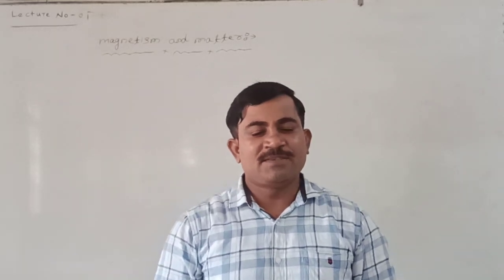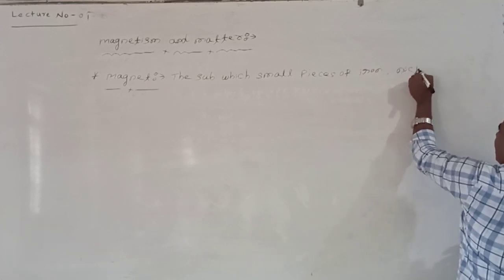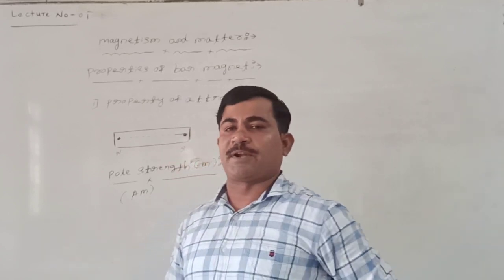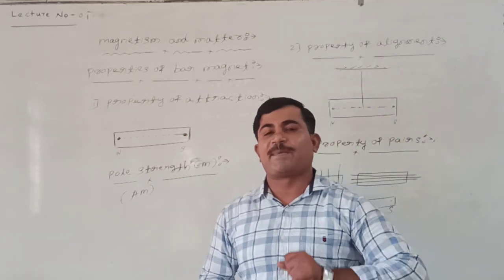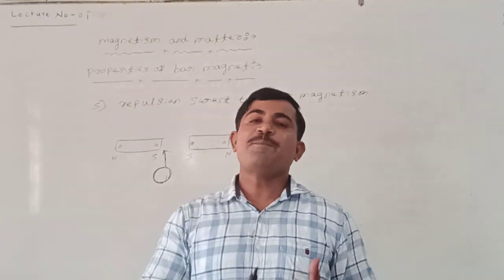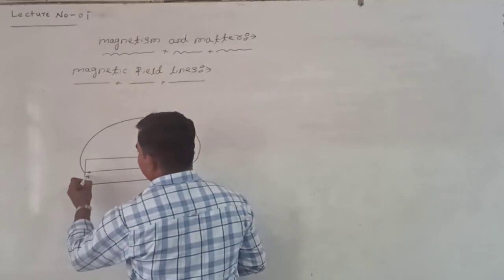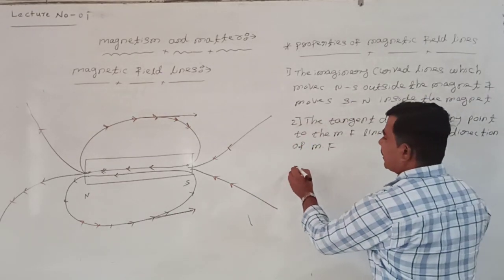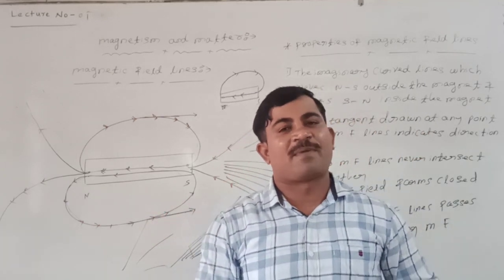LECTURE 1| MAGNETISM AND MATTER | II PU PHYSICS | BY PRASHANTH SIR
Concept of magnet and magnetic field lines